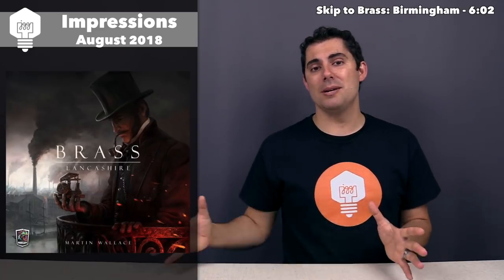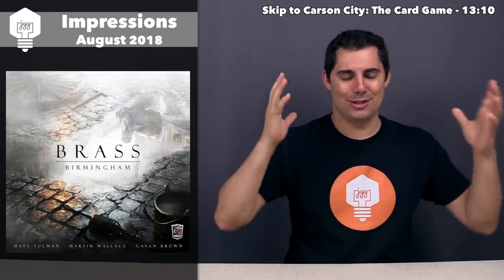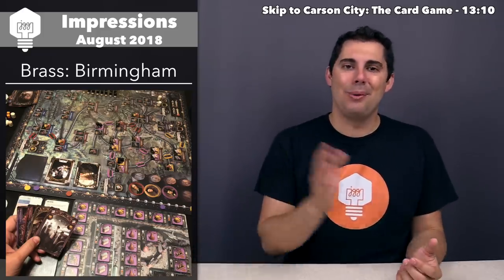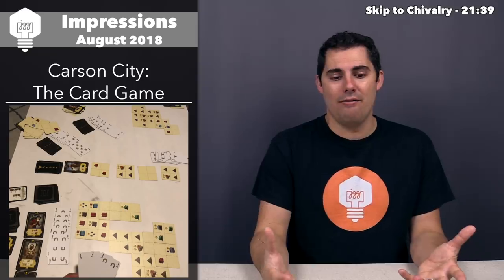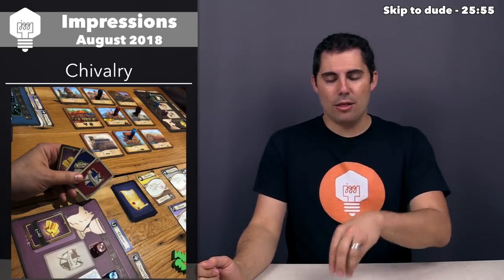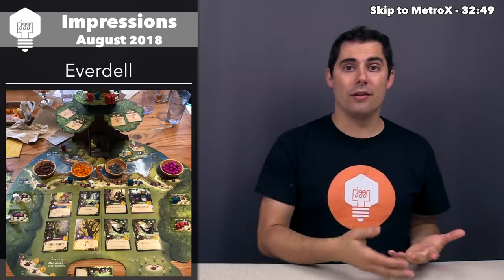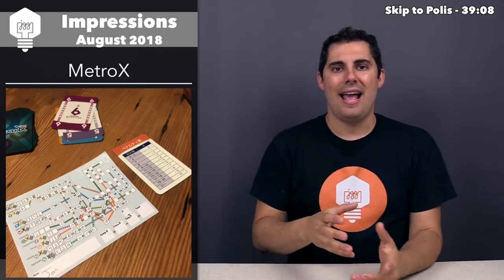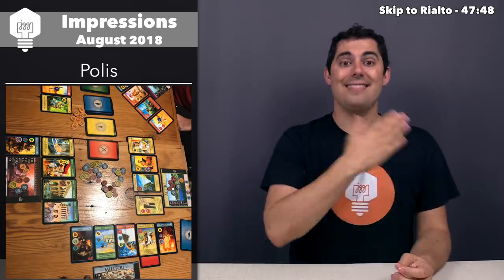Impressions August '18 - Brass: Lancashire & Birmingham, Carson City: The Card game and 9 more!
Here is my Impressions Vlog for August 2018!
Brass: Lancashire - 0:36
Brass: Birmingham - 6:02
Carson City: The Card Game - 13:10
Chivalry - 21:39
dude - 25:55
Everdell - 28:07
MetroX - 32:49
Polis - 39:08
Rialto - 47:48
Thunderstone Quest - 53:45
Trash Pandas - 59:20
War Chest - 1:03:28